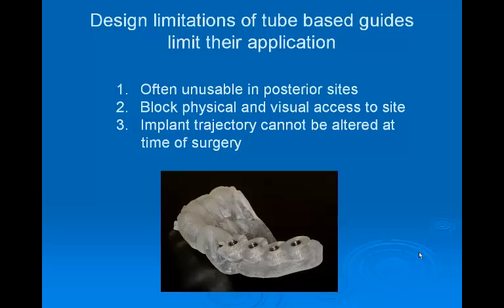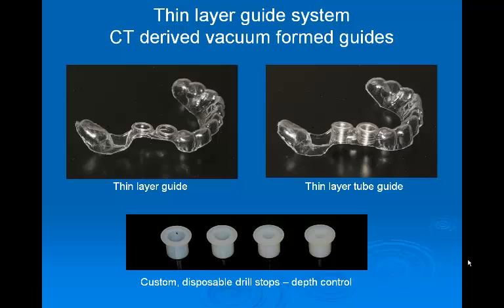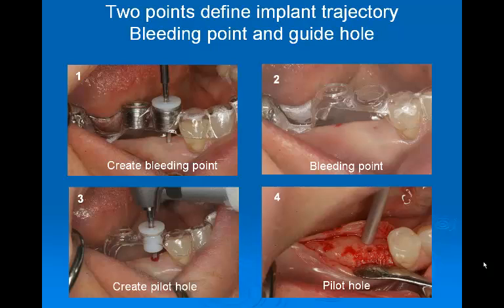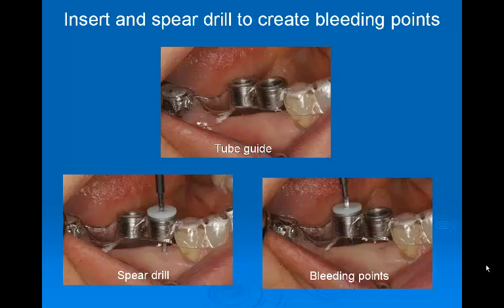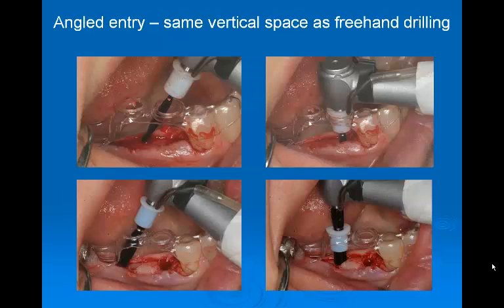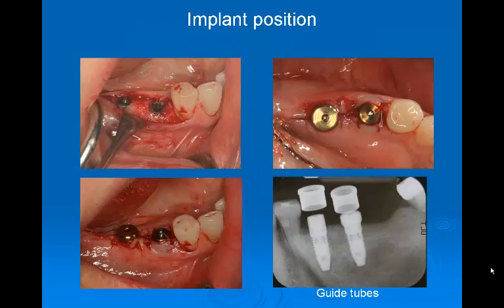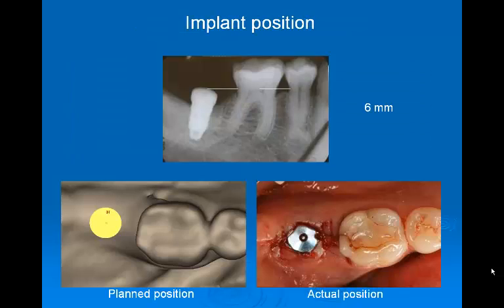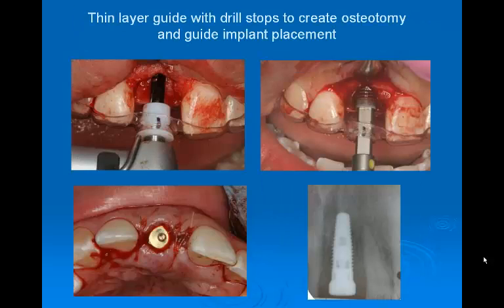ThinLayer® Surgical Guide Overview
Dr. Jerome Haber's presentation on the novel, tubeless 3D-based implant drill guide.  From the Academy of Osseointegration 2013 annual meeting, held in Tampa, Florida from March 7-9.  Featuring the ThinLayer® surgical guide from Guided Surgery Solutions, LLC.